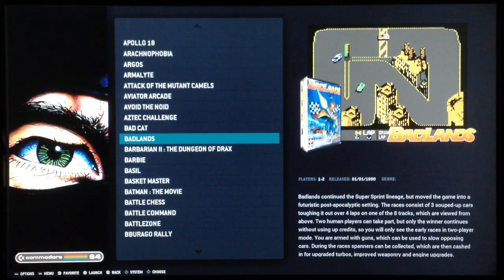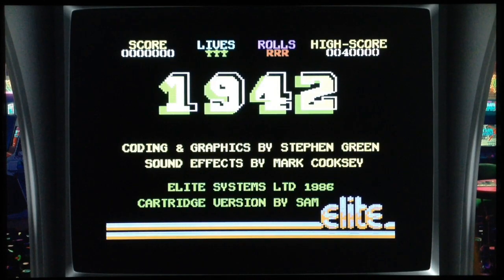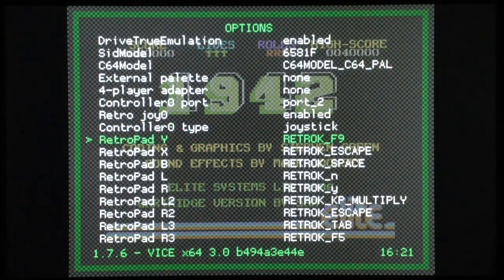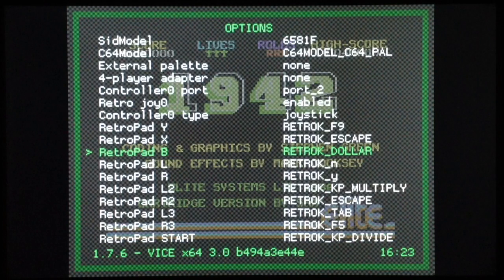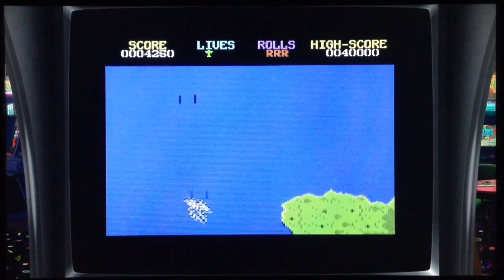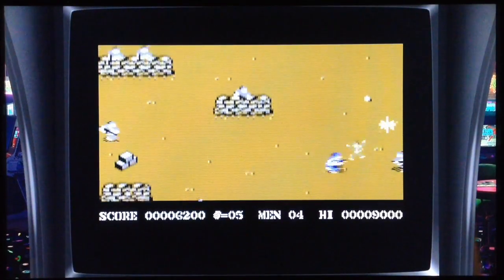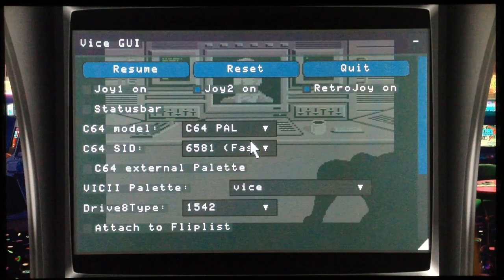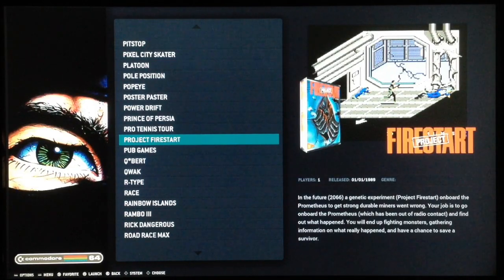🇬🇧 How to map Commodore 64 keyboard on a Joypad [Retroarch]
Emulation is not only a nostalgia affair, you can ENHANCE the experience and your memories! In this video i show you how to remap properly Commodore 64 keyboard on retropad-controller using Vice emulator and Retroarch. As result you will turn your C64 into a CONSOLE! See it to believe!

Music
C64 Remix

-- BEST CONTROLLERS--
Xbox One
8BitDo SN30